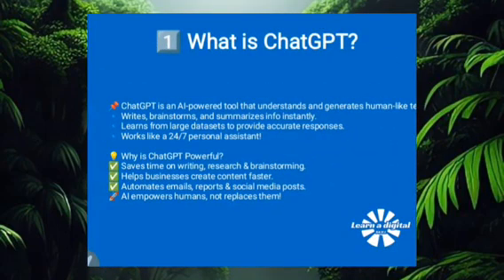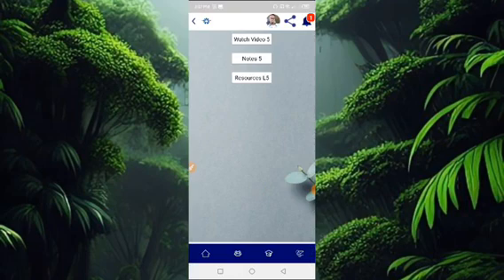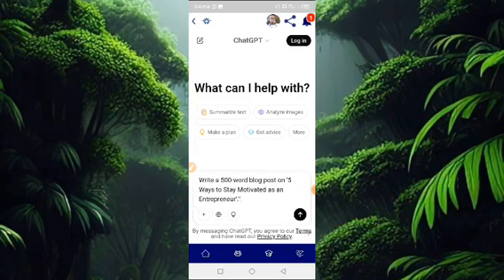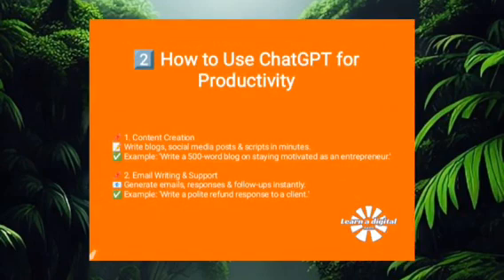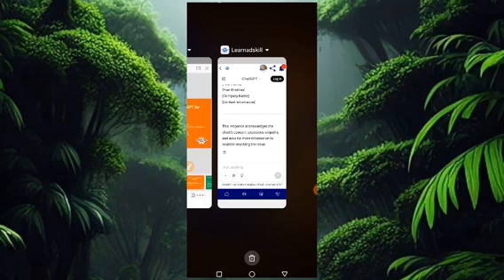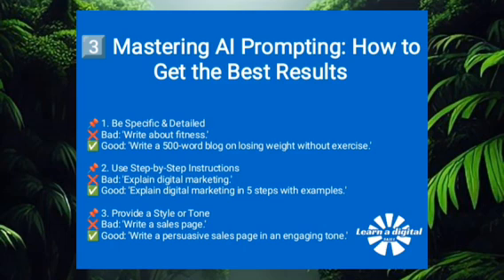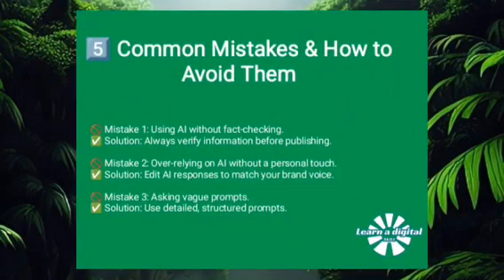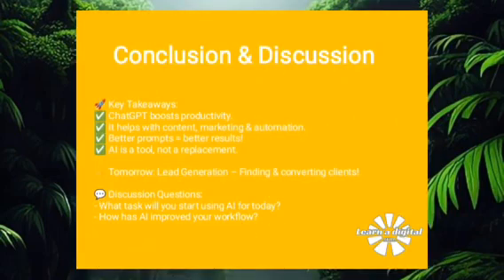ChatGPT Mastery - How to use AI for productivity and Business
ChatGPT Mastery – Boost Productivity & Business Chatgpt.
In this Video, we explore how ChatGPT can revolutionize your workflow and business. Learn how to:

✅ Use ChatGPT for content creation, marketing, and automation.
✅ Master advanced prompting techniques for better results.
✅ Apply AI in real-world scenarios for entrepreneurs, marketers, and content creators.

🚀 AI isn't replacing humans—it’s empowering them!

👉 Watch now and start using AI to save time and grow your business.

💬 What’s one way you’ll use ChatGPT today? Share in the comments!